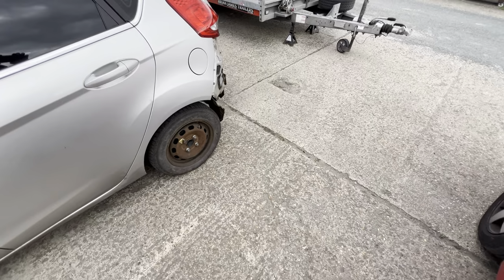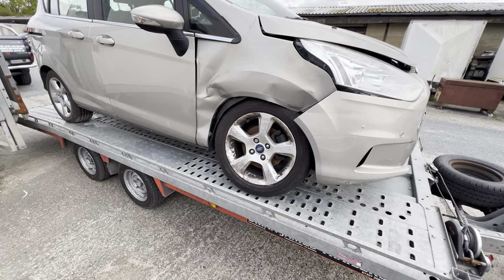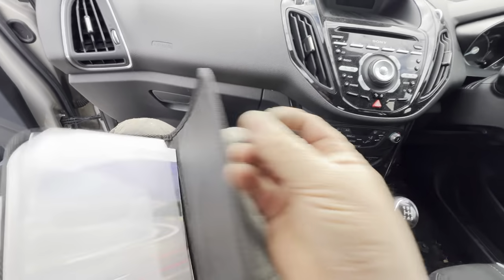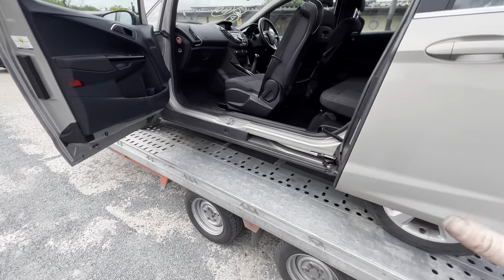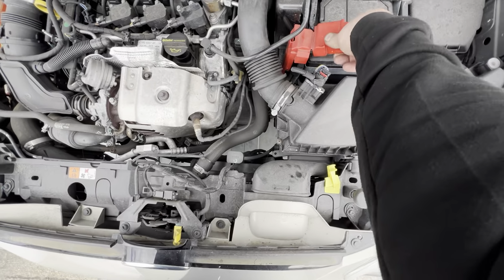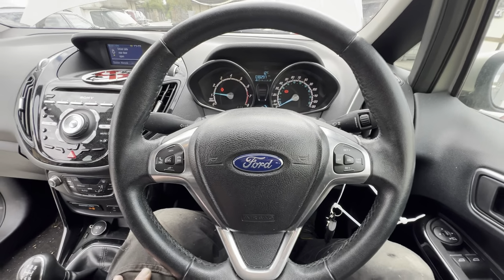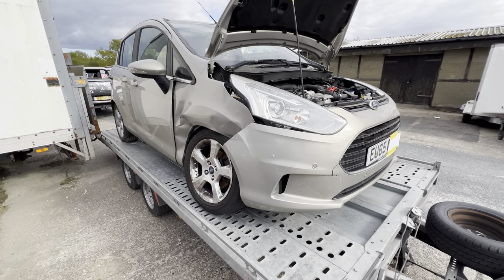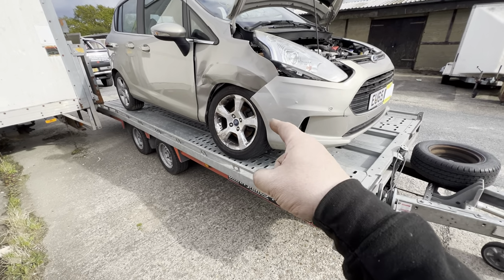I Bought Another Amazing Car From Copart Luck Is On My Side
This episode i show you the new project I Bought Another Amazing Car From Copart Luck Is On My Side